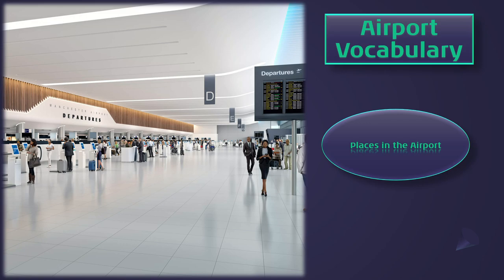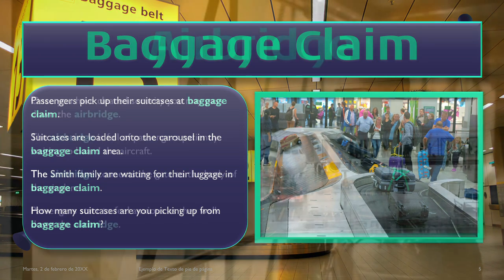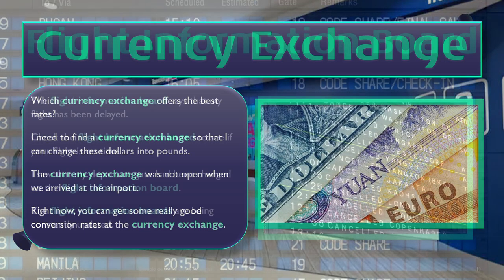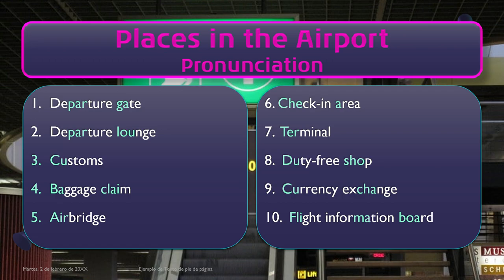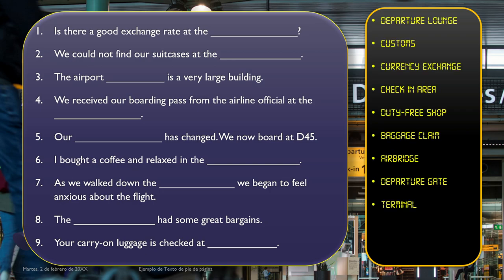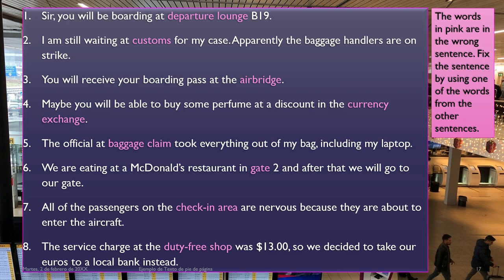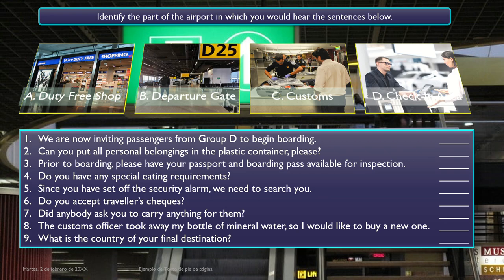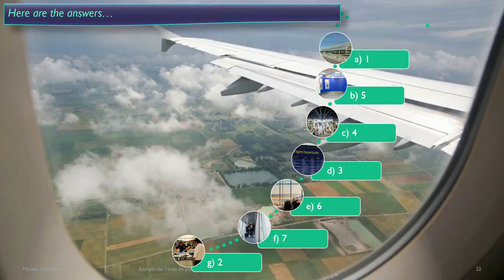Airport Vocabulary Lesson 1: Lower Intermediate Level (Pronunciation and Comprehension Activities)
This is a lesson designed to improve student's knowledge of vocabulary on the topic airports. There are ten key words which are described along with examples and a pronunciation drill. Following this, students complete five comprehension tasks to help consolidate their knowledge.